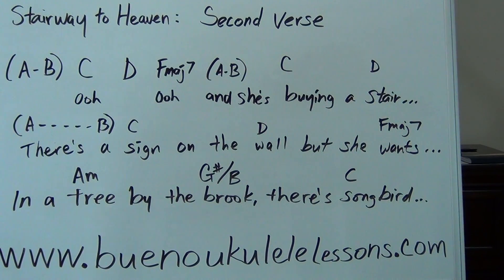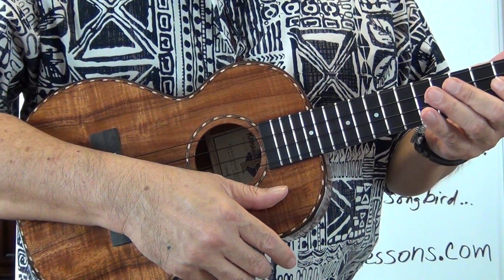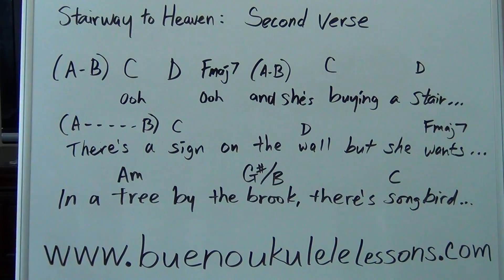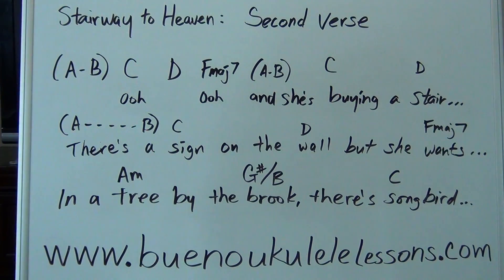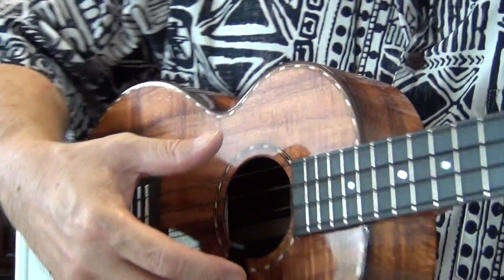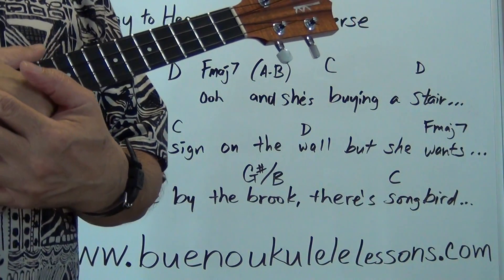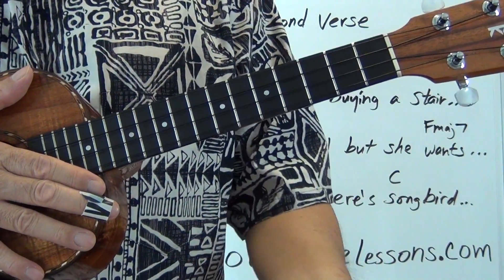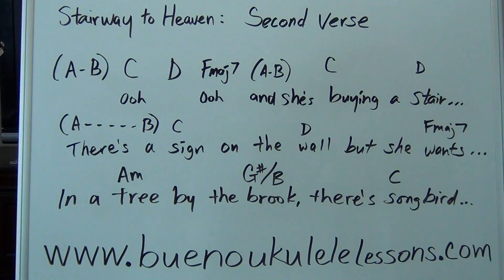STW Second Verse